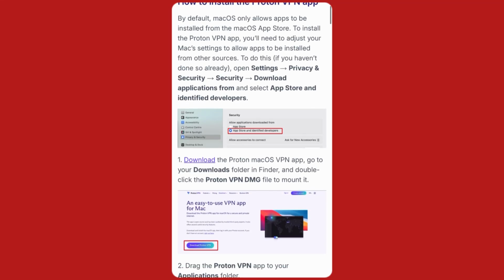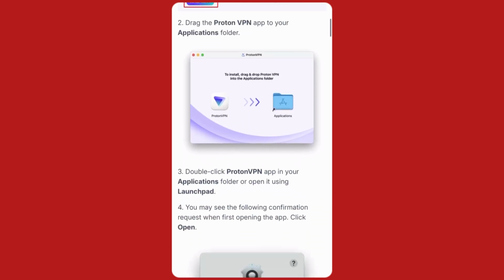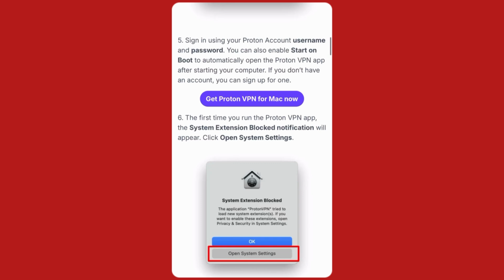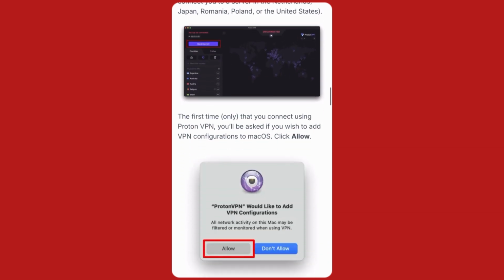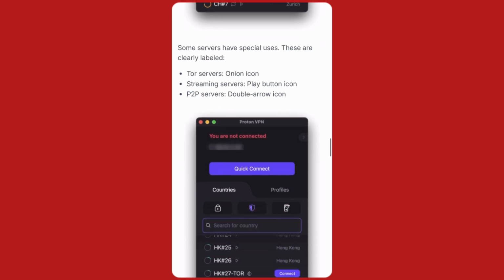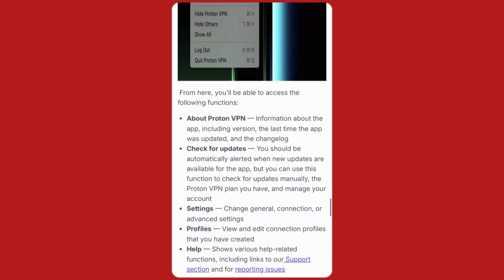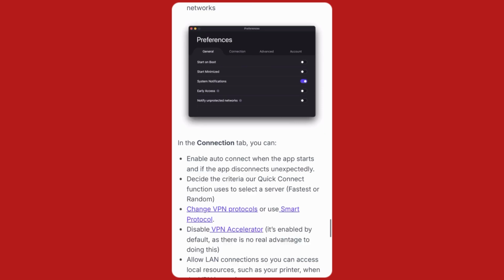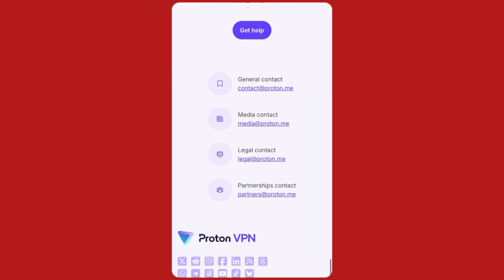Proton VPN Mac Setup: Simplify Your Online Security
Setting up Proton VPN on your Mac is a straightforward process that ensures your online activities remain private and secure. This guide on how to use Proton VPN Mac will walk you through the installation and configuration steps, making it easy to get started.

To begin, download the Proton VPN app from the official website. Once downloaded, drag the app to your Applications folder and open it. You may need to adjust your Mac’s security settings to allow the installation by navigating to Settings → Privacy & Security → Security and selecting App Store and identified developers.

Key features include Kill Switch, WireGuard and IKEv2 protocols, and DNS leak protection, ensuring your data remains secure. You can also use Quick Connect to automatically select the fastest server or manually choose a server from over 110 countries.

Tips:
- Enable Start on Boot to automatically launch Proton VPN when your Mac starts.
- Use Smart Protocol to automatically select the best VPN protocol for your connection.
- Explore Secure Core servers for added privacy by routing your traffic through multiple servers.